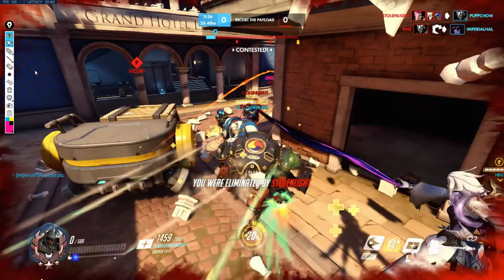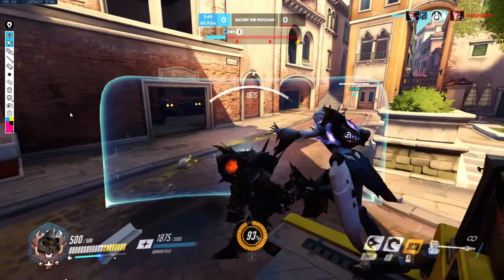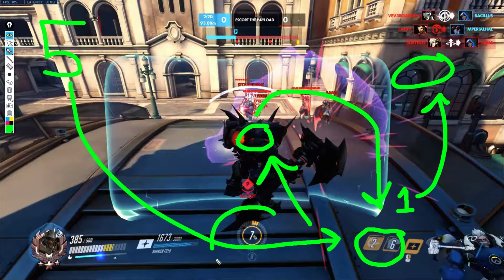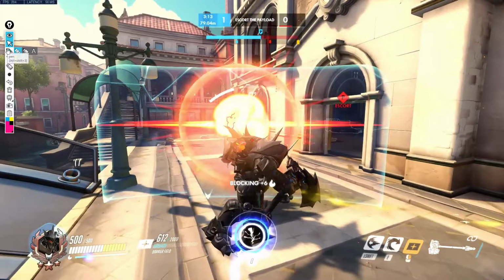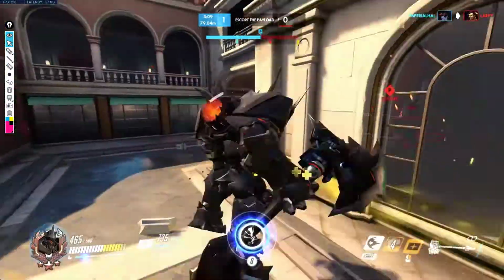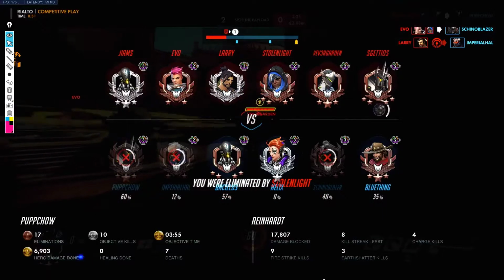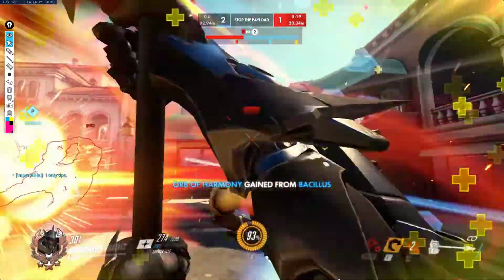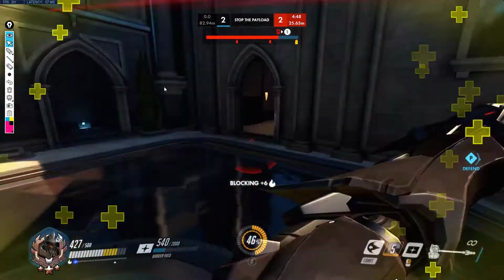Detailed VOD Review of a High Platinum Reinhardt on Rialto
For more...